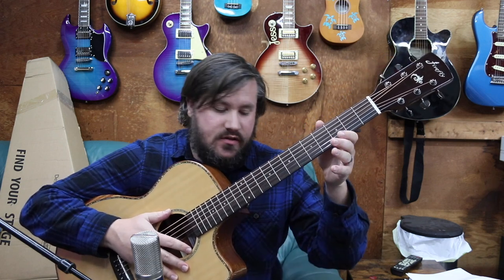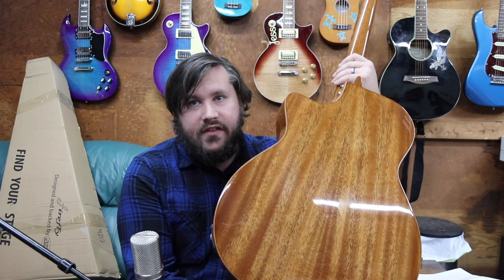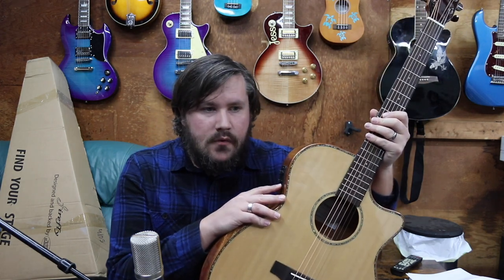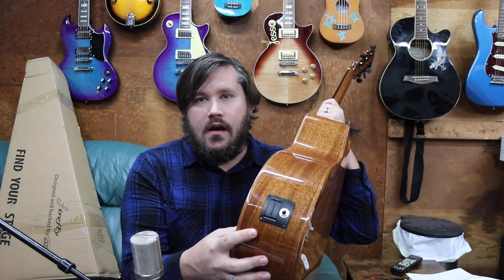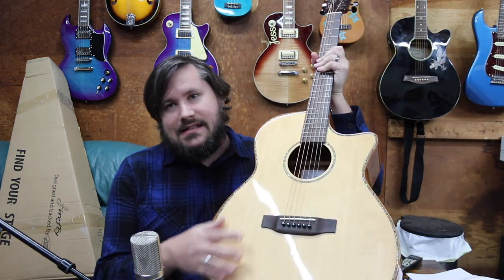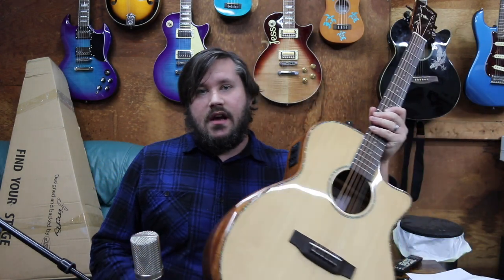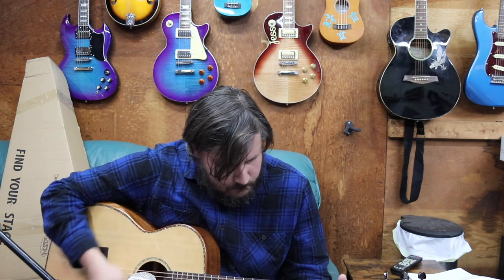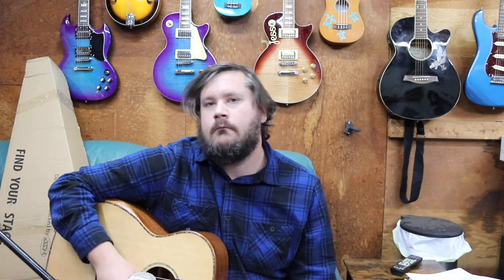Firefly GA01-E Acoustic/Electric Guitar Review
Today we are reviewing the new GA01-E Acoustic/Electric Guitar from Firefly. Unplugged guitar audio though an MXL3000. Plugged in audio through a Behringer U-Phoria UMC22 into GarageBand without any effects and at half for bass, treble, and audio.
*Note: I said this had a 1/4" input jack but it's most definitely an output jack*

0:00 Introduction
1:21 Features
5:00 Mic'd Demo
6:27 Packing for Shipment
9:22 Plugged in Demo
10:31 Real World Story
11:18 Final Thoughts